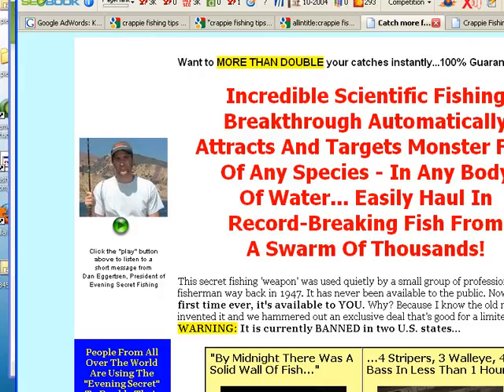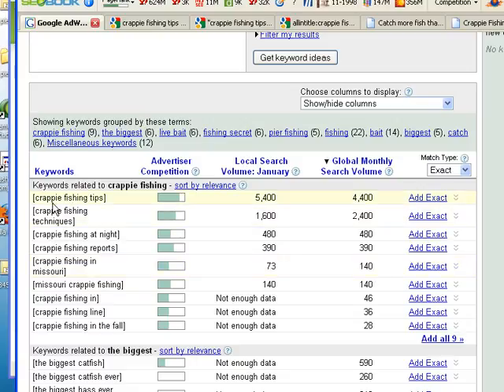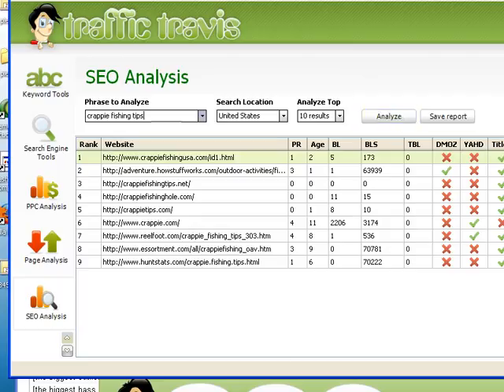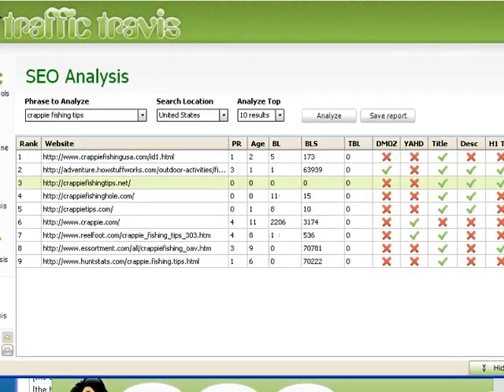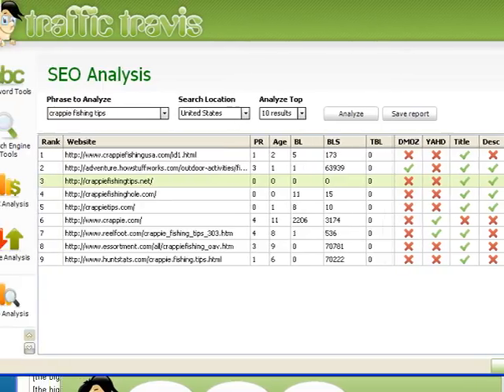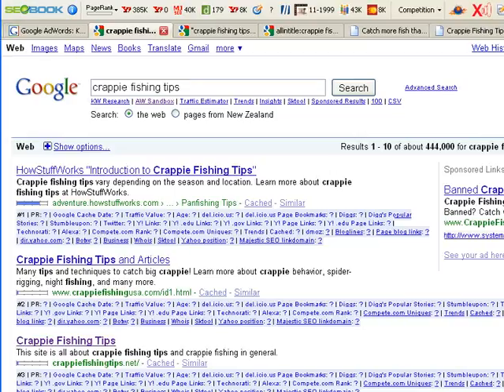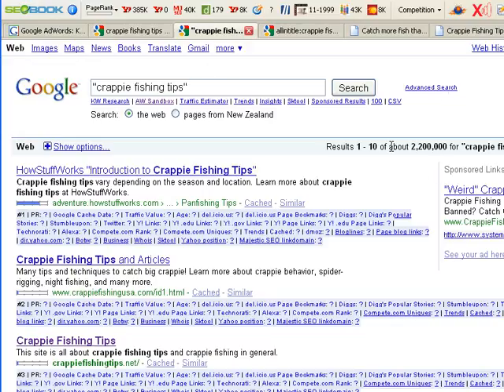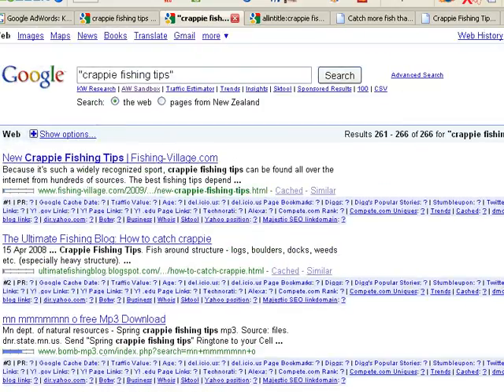SimpleKeywordResearch-Part1.flv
Part 1 - Learn my dead simple keyword research technique using only free tools including my number one tool Traffic Travis from Mark Ling. Do this before you start any organic search engine marketing, on page or off page SEO.